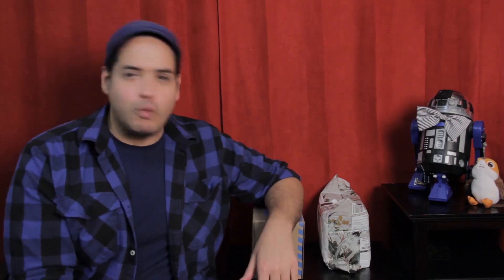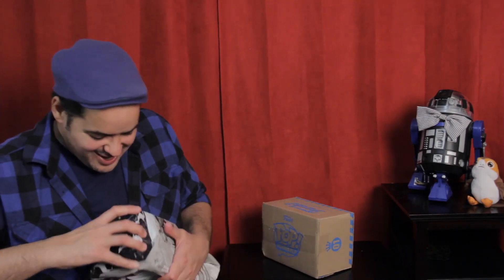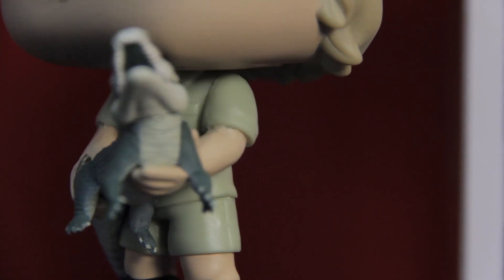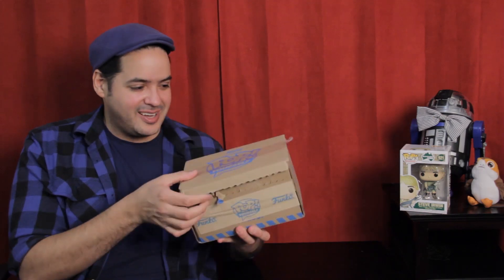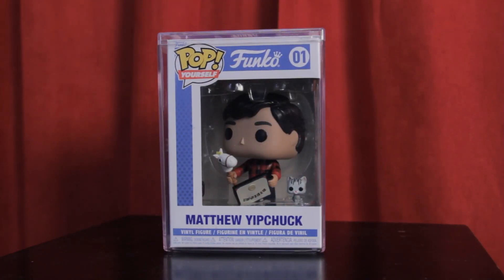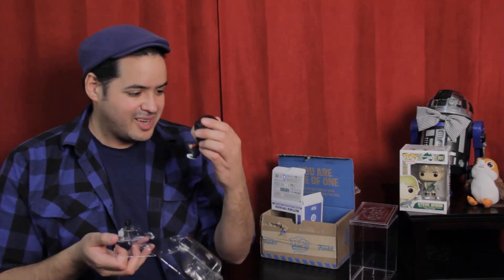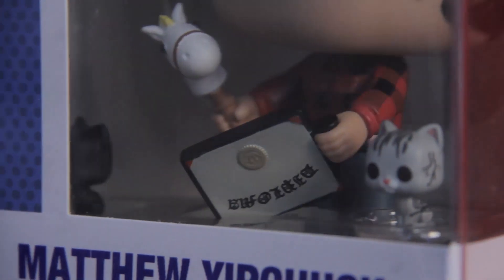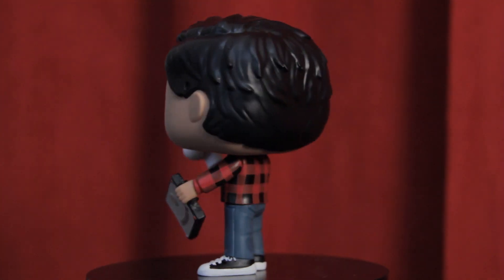I Pop'd Myself! | Funko Pop Yourself Unboxing & Review: Is It Worth It?!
It finally happened...I POP'D MYSELF!!!

Funko has recently begun offering custom Funko pops for online purchase, and the reviews have been. mixed? So OF COURSE I had to try it for myself! But the big question is: is it worth it? We'll find out with today's Funko Pop Yourself Unboxing and Review!

BUT FIRST we'll unbox a package sent all the way from AUSTRALIA courtesy of Mark from MaKuInJapan (@MaKuInJapan)!!

MATT'S MUSINGS: What would YOU Funko Pop accessories be?!

Welcome to Teacup For One, my name is Matt and I have two degrees!
Just like a great cup of tea, this channel is a blend of diverse and exciting ingredients: mix some Disney with some Shakespeare, a dash of Funko Pops, a splash of unboxing videos and the occasional travel vlog and you’ve got a Teacup for One.
This channel started as a Walt Disney World Resort vlog for solo travelers, and has evolved into a one stop destination for Disnerds of all kinds! Perhaps you want to find out Matt’s picks for the best character meet and greets at Walt Disney World, or see the ultimate showdown between Butterbeer (The Wizarding World of Harry Potter) vs Green and Blue Milk (Star Wars Galaxy’s Edge) vs LeFou’s Brew (New Fantasyland at Magic Kingdom)? Or find out where to find Disney World treats in Canada? Or maybe you want to hear about the Imagineering backstories behind the Society of Explorers and Adventurers, and how it may (or may not) be the foundation for a new cinematic universe (or SEAverse) incorporating movies based on fan favourite rides such as the Jungle Cruise, The Hunted Mansion, The Tower of Terror and more!
But Teacup for One isn’t just about Disney, Matt also loves talking about William Shakespeare and seeing how the bard’s classic plays continue to influence our contemporary pop culture...did you know The Lion King has more in common with The Henriad than Hamlet? Or, perhaps, that Marvel’s Thor and Loki are perfect mirrors of Edgar and Edmund from King Lear? Or maybe you’re interested in Matt’s picks for the Best Shakespeare Films of all time!
And of course, if you’re familiar with Matt’s Instagram profile, the channel wouldn’t be complete without some Funko Pops! Every once in a while Matt will do an unboxing from one of his favorite Funko Pop retailers!
And of course let’s not forget about Teacup for One original content! So far we’ve had a Droid beauty pageant reality show (Droids and Diadems) and a four part Christmas webseries based called “# Scrooge: A Christmas Carol Webseries” based on the classic Christmas ghost story by Charles Dickens!
Whatever you’re a fan of, we hope this channel is your Cup of Tea!